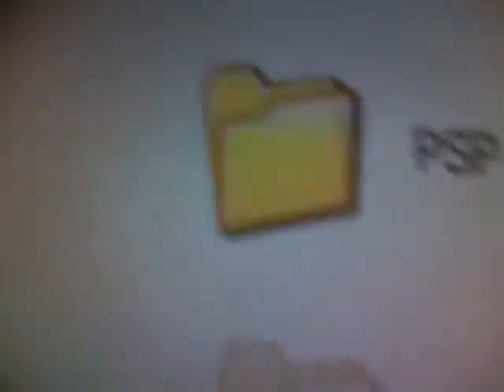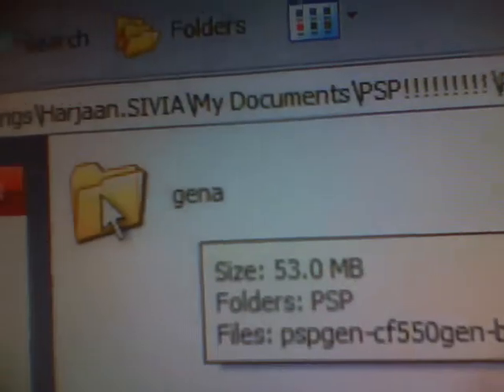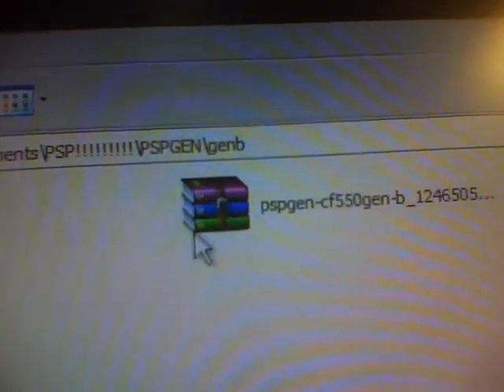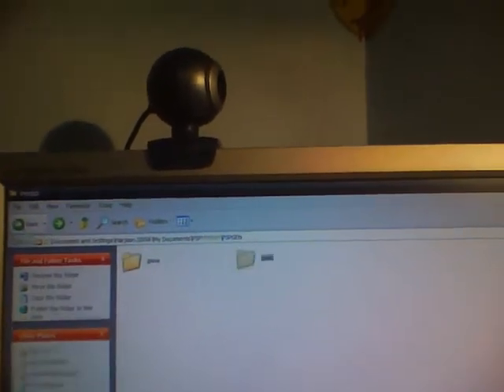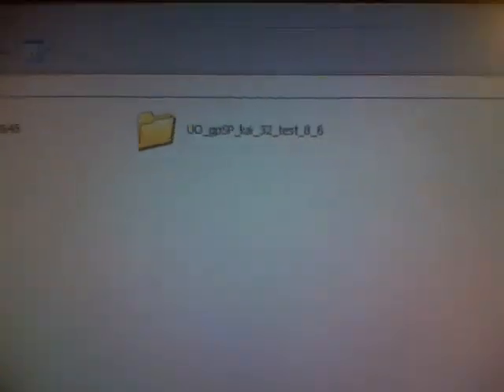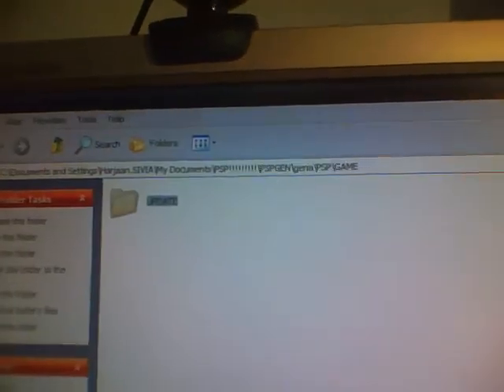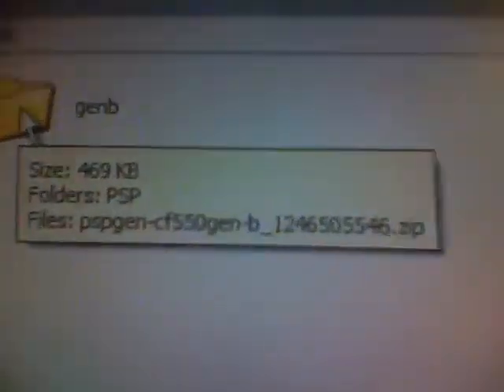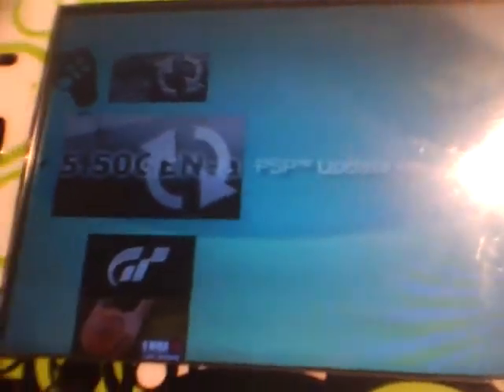How to update your psp to cfw 5.50 GEN B(FULL)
5.50 GEN A:
ENJOY =D